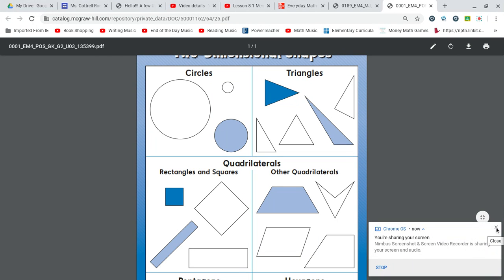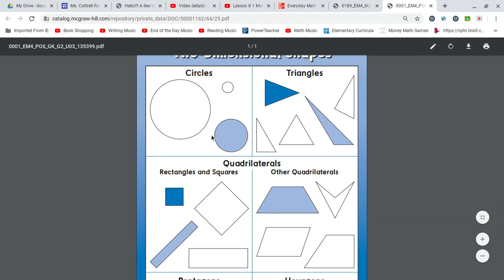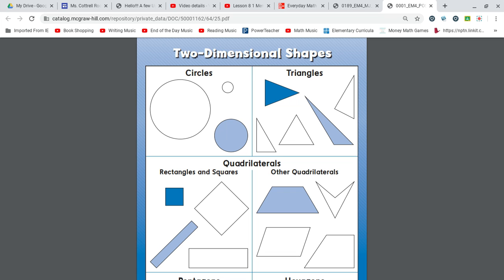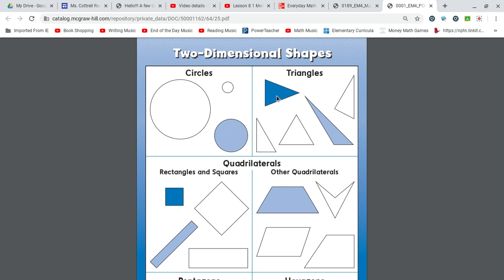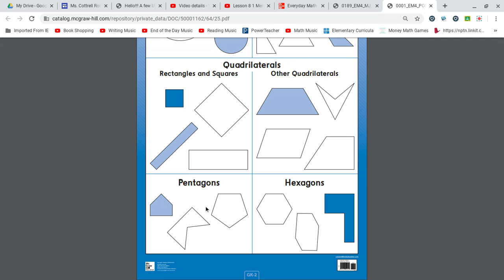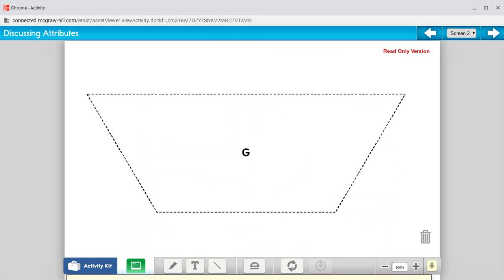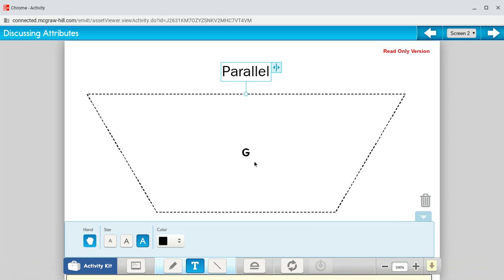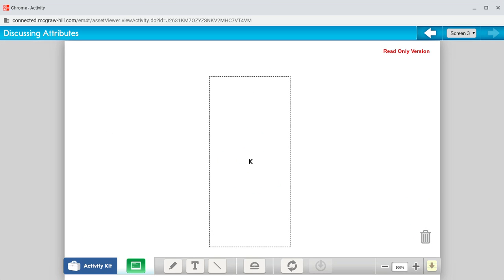Math Lesson 8 1